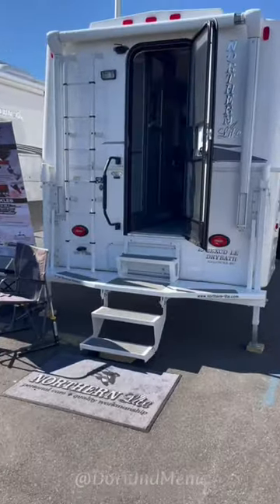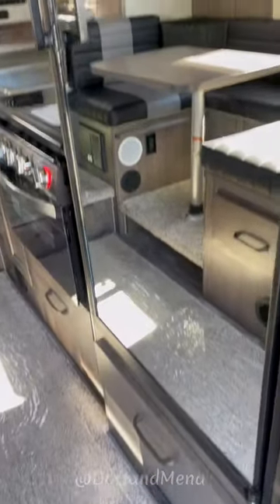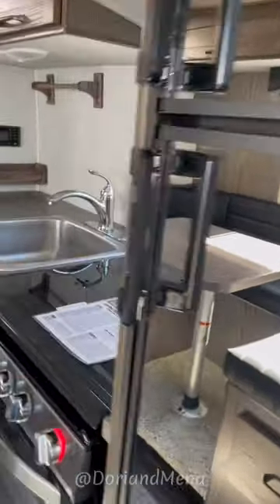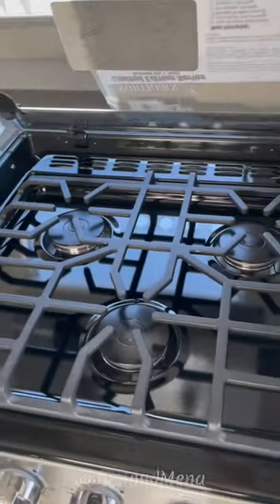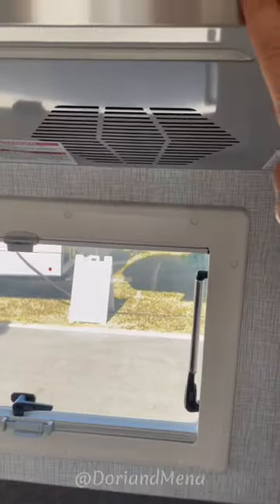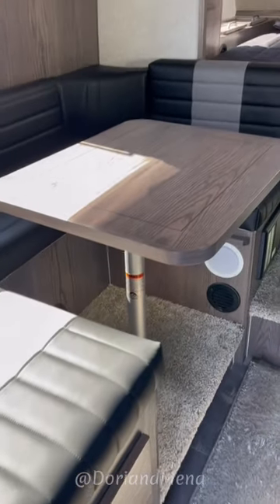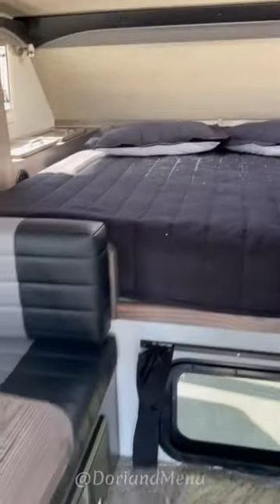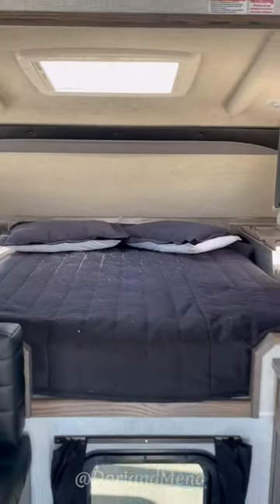Northern Lite 10-2 EXCD Truck Camper Tour with Dry Bath